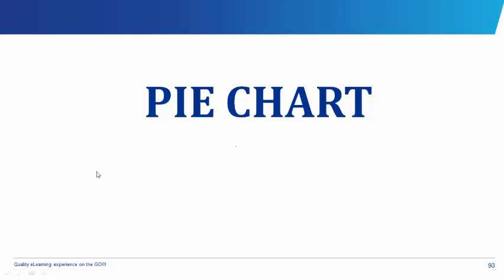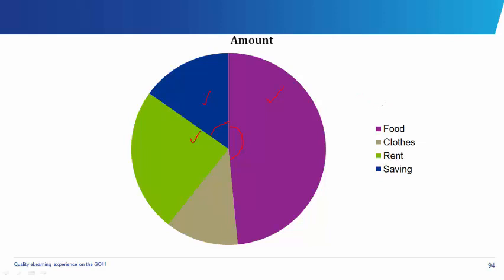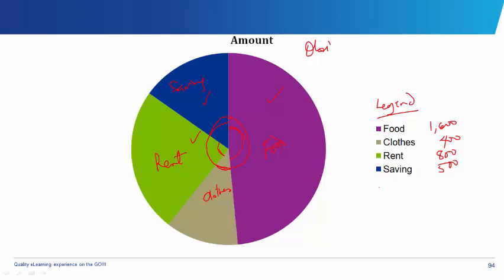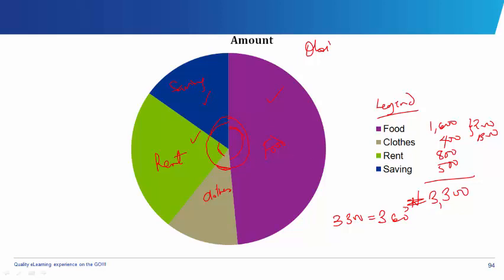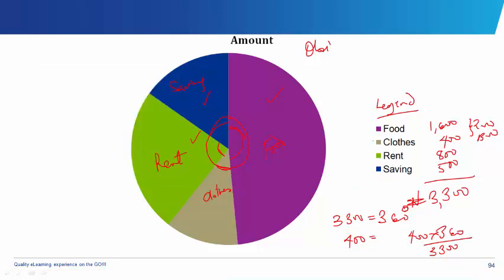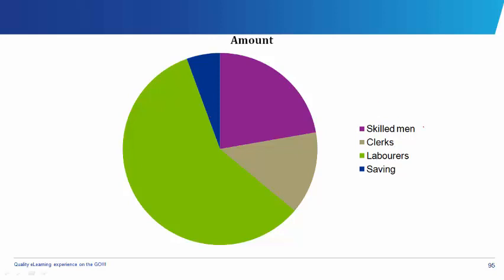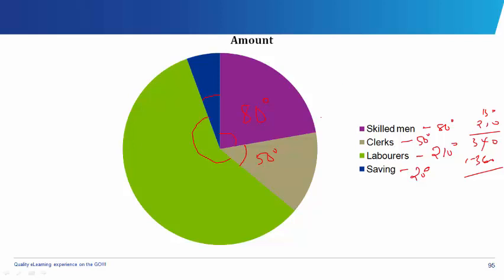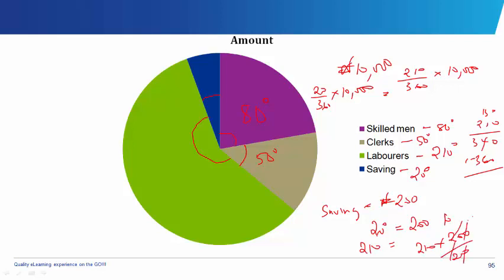Pie chart [JS 3, JAMB Tutorial, WAEC, NECO, Post-UTME, NABTEB]